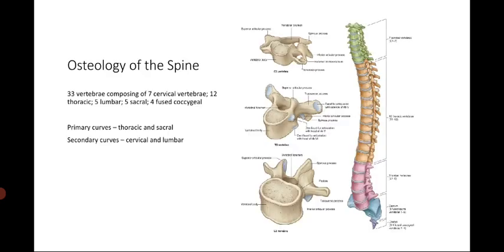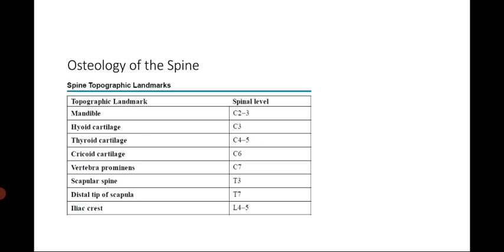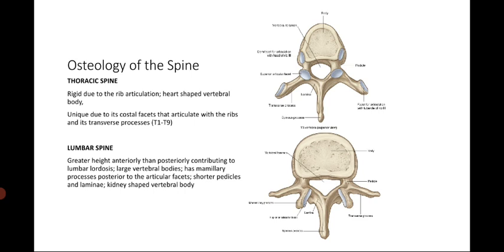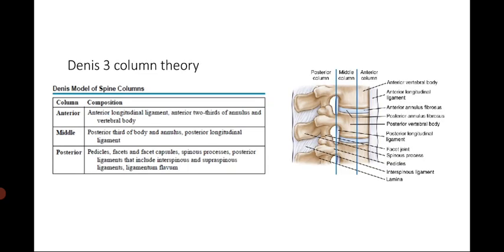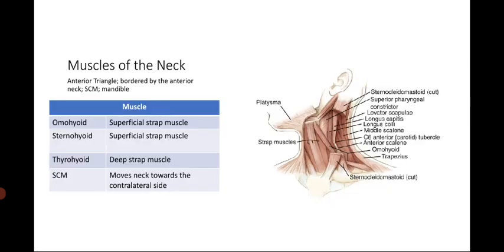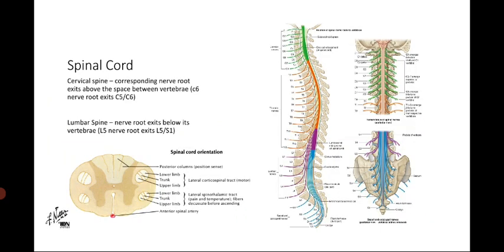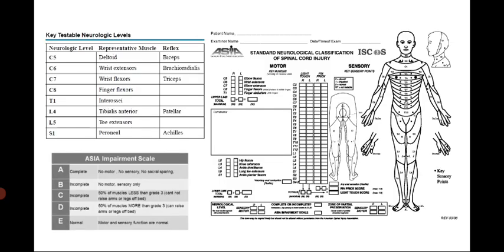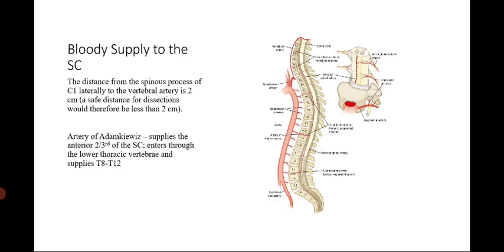Anatomy of the Spine